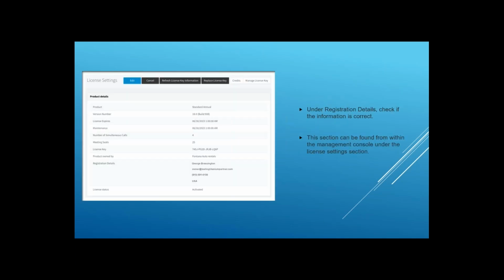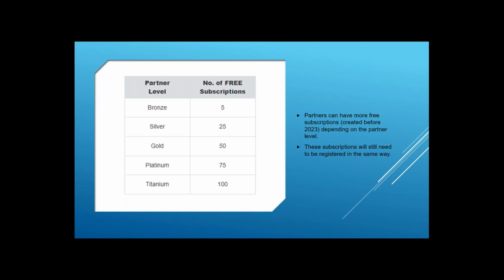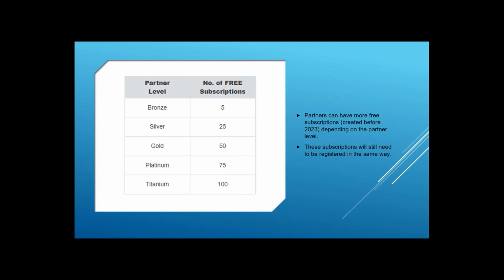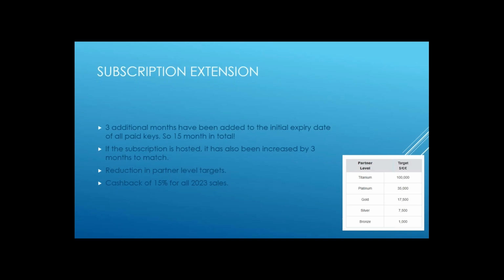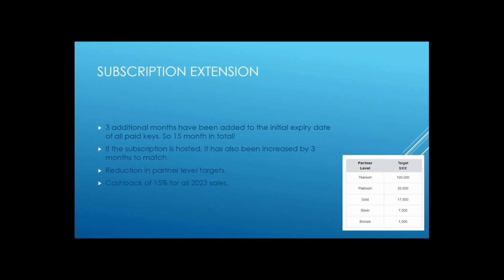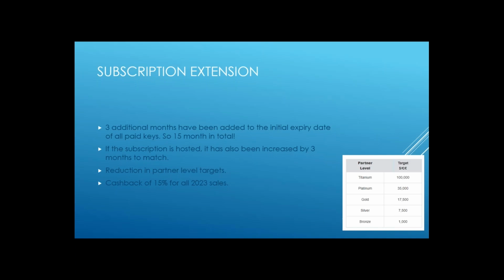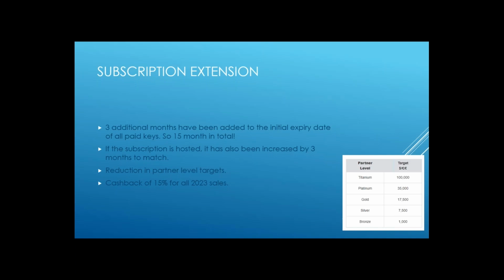3CX Monthly Drop In Sessions May 23 - License Update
Join Jason Pryke for our monthly 3CX Drop-in Session! This month we are discussing the most recent License update (2023).